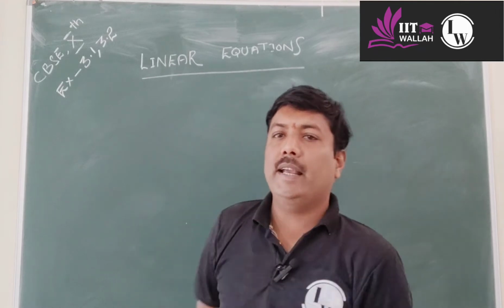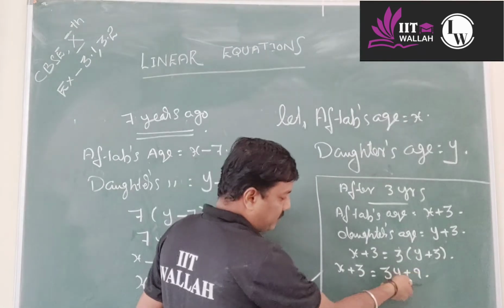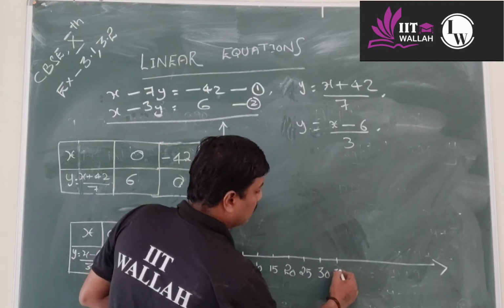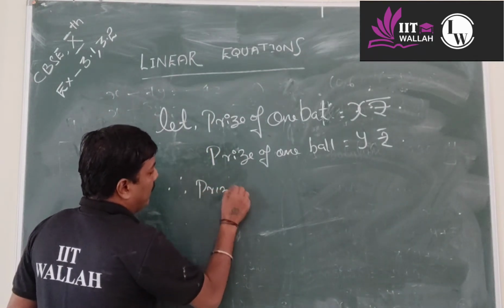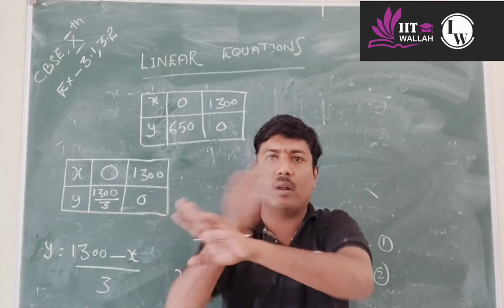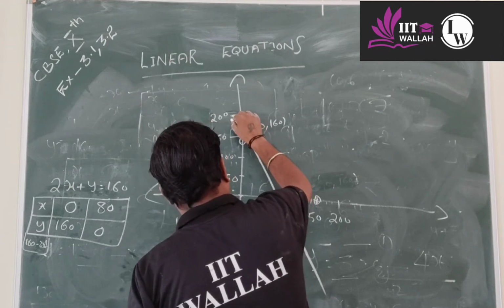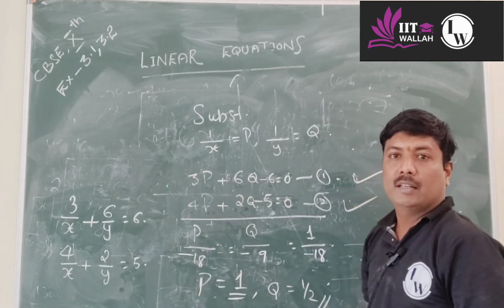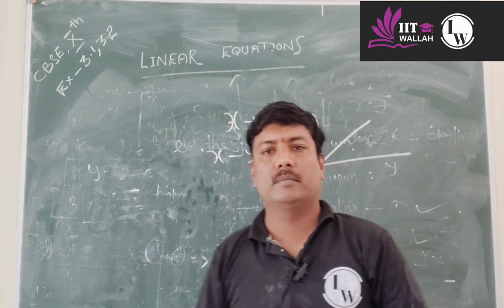linear equation in one variable class 10 || class 10th chapter 3 #iitwallah